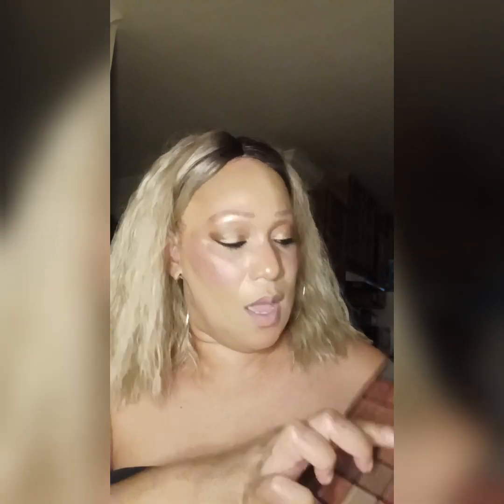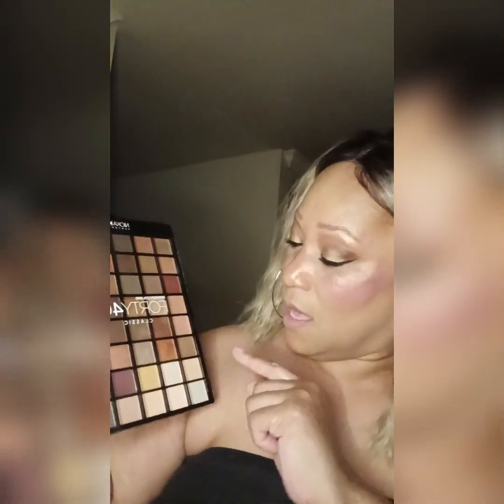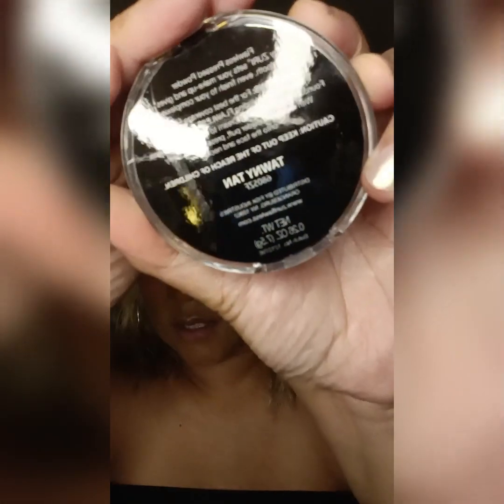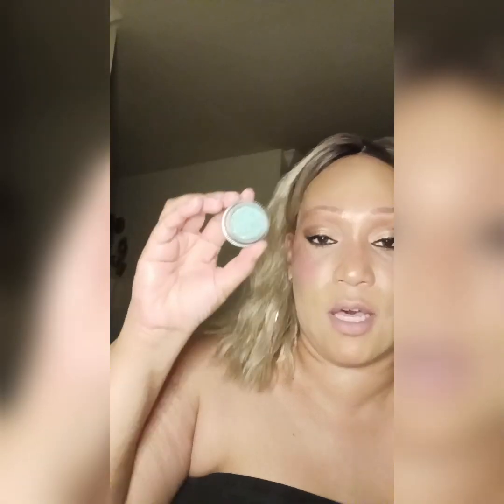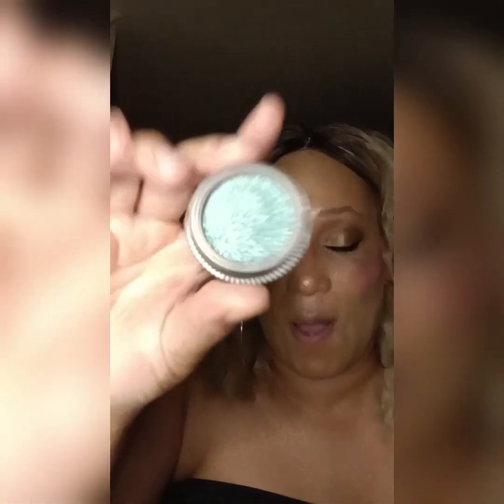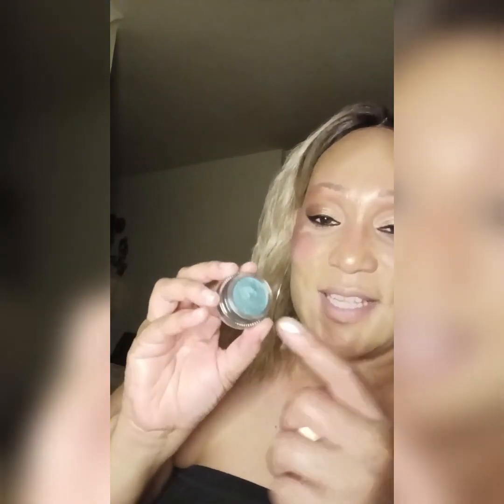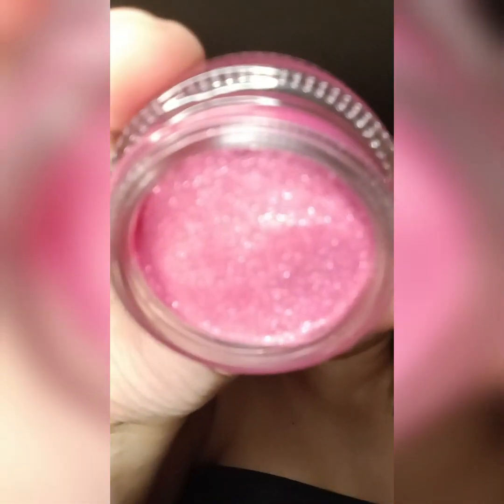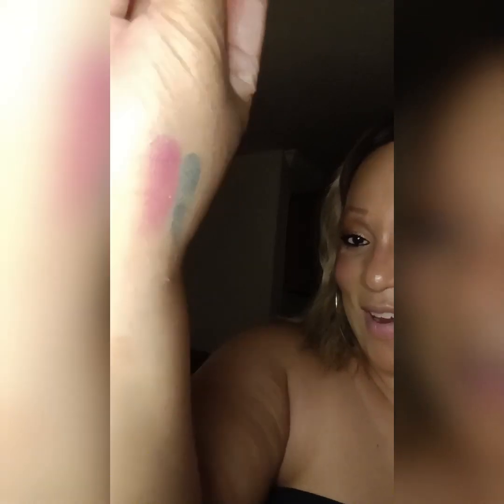HELLO!❤️/NEW MAKEUP AND NEW STYLE